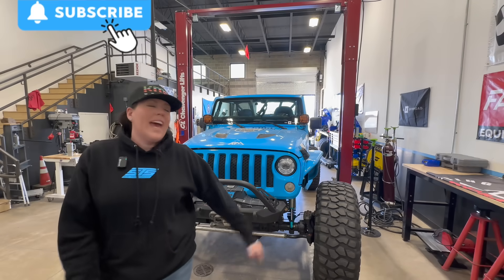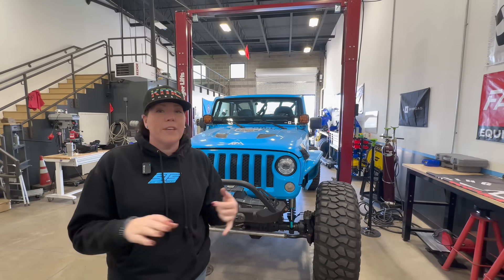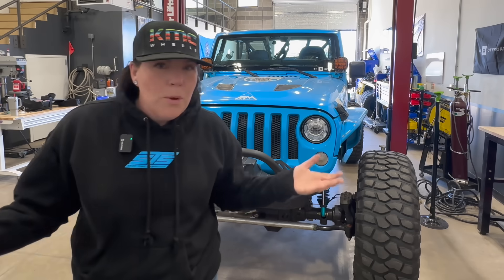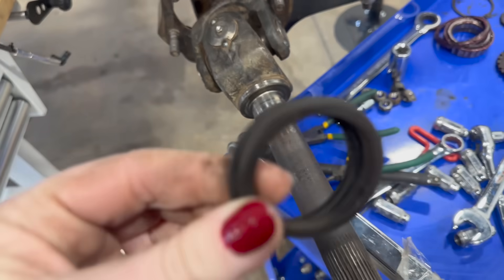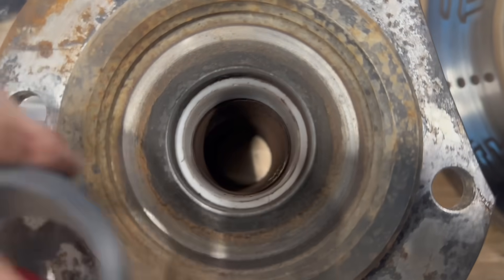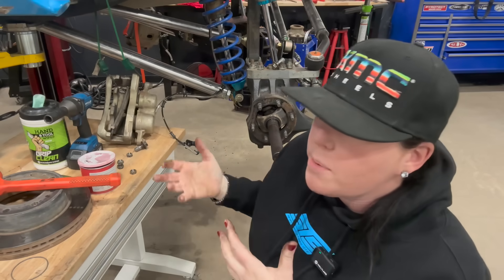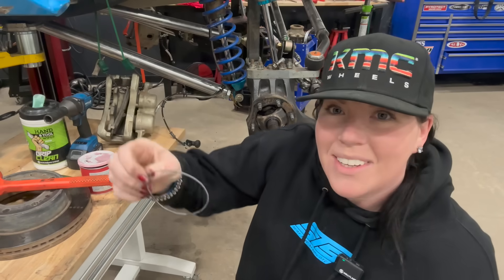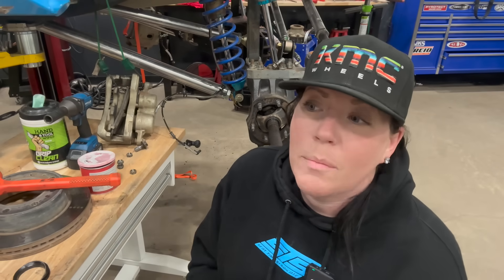Violent Vibration From Worn Out Spindle Bushings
It’s KOH prep time for all vehicles and this one surprised me. Just loosing 1mm on the spindle bushing ,which seems so small, caused such a big vibration when driving MM in 4WD.

Now that we have addressed that he should almost be good to go.
It’s all about maintenance and I love to keep up with it on MM and Nessie.

Thank you always for watching and we will see you Saturday 🤟🏻

- Holls